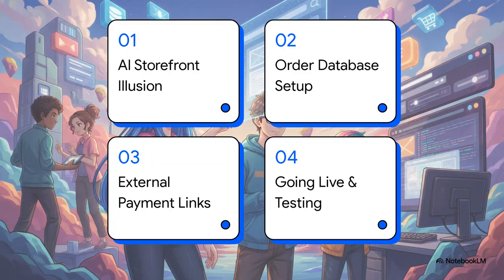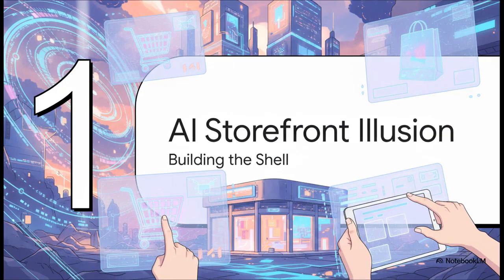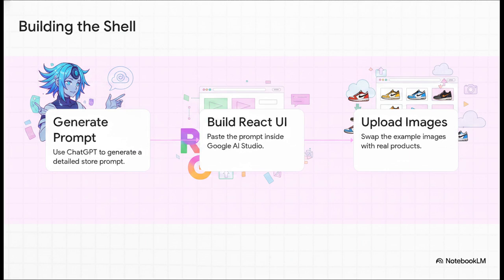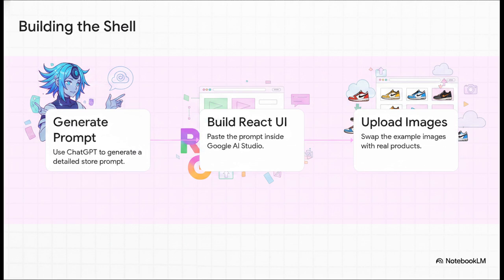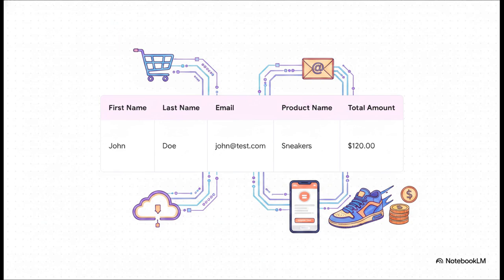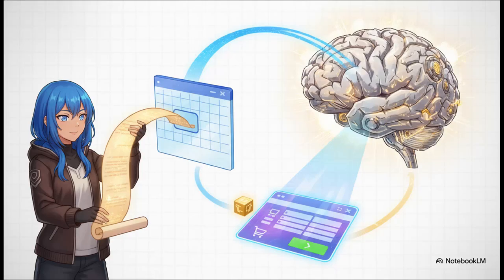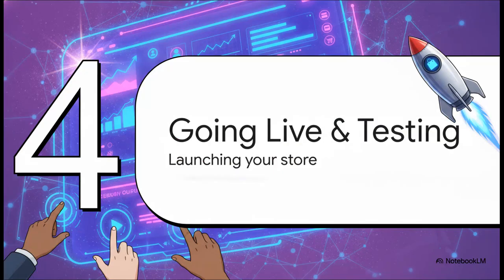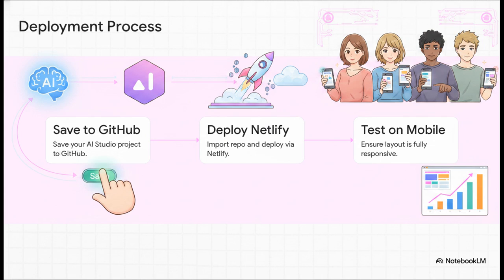Build a FULL E-Commerce Website with AI (Store, Cart, Checkout & Payments) FREE 🚀 Google AI Studio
Want to build a complete e-commerce website without coding?

In this step-by-step tutorial, you'll learn how to use Google AI Studio to create a professional online store with product pages, shopping cart, checkout system, customer order tracking, and payment integration—all for FREE.

Whether you're starting a dropshipping business, selling digital products, launching a clothing brand, or building stores for clients, this workflow can help you create and deploy a fully functional e-commerce website in minutes.

🔥 What You'll Learn:

✅ Create a complete online store using AI
✅ Generate professional website layouts with ChatGPT prompts
✅ Build your website in Google AI Studio
✅ Add your own products and images
✅ Create a backend using Google Sheets
✅ Connect checkout forms with Google Apps Script
✅ Deploy your website live using GitHub and Netlify
✅ Make your store mobile responsive
✅ Launch your business without coding

Tools Used:
• Google AI Studio
• ChatGPT
• Google Sheets
• Google Apps Script
• GitHub
• Netlify